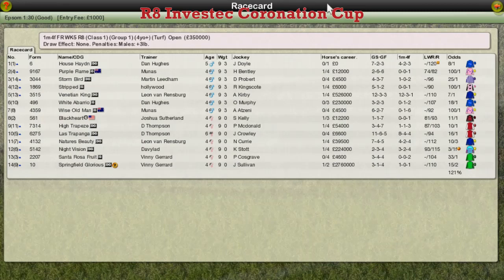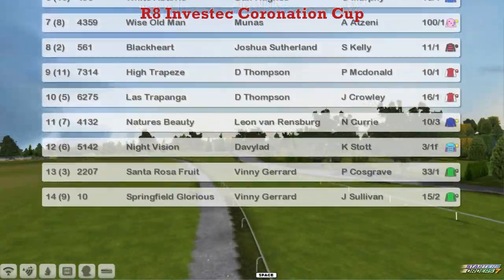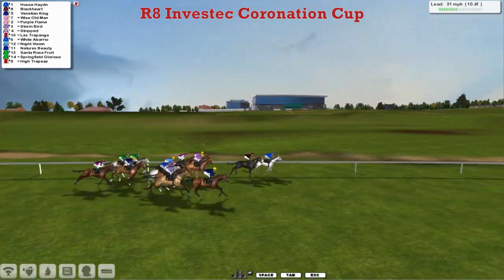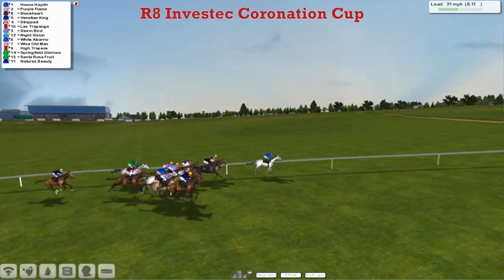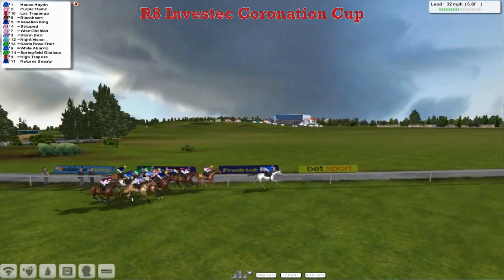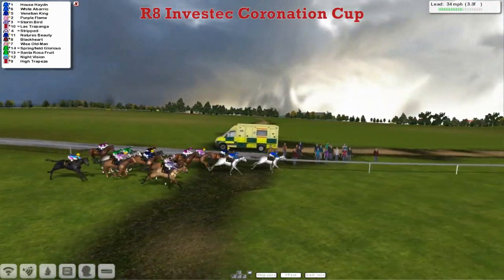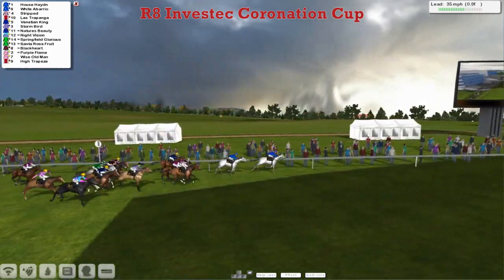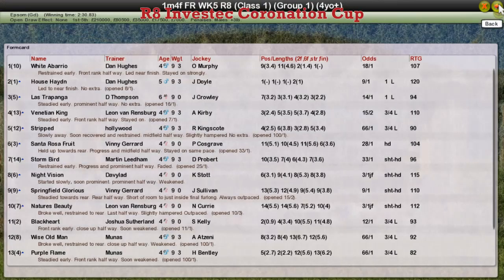FR WK5 R8 Investec Coronation Cup